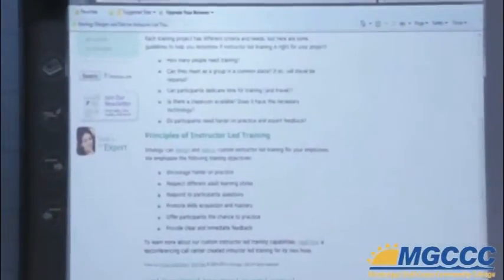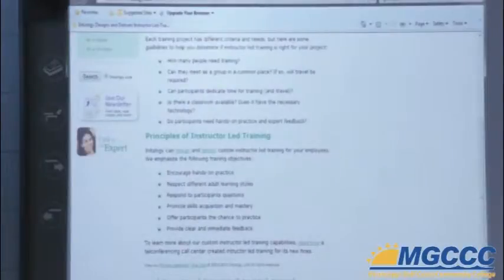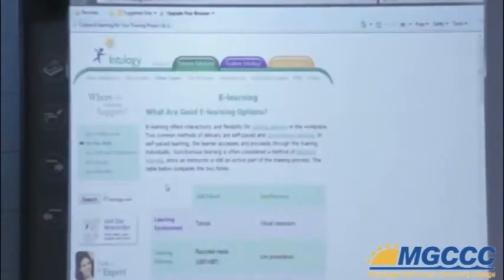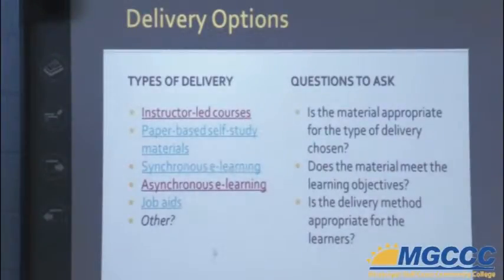Addie Part 2